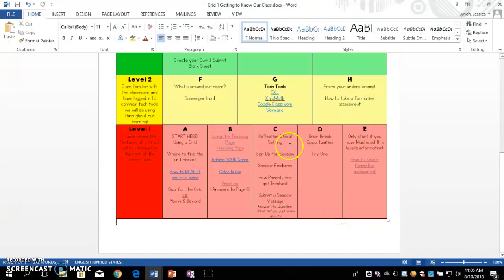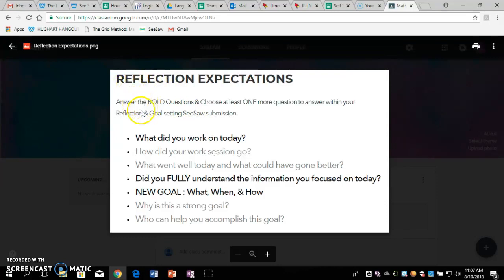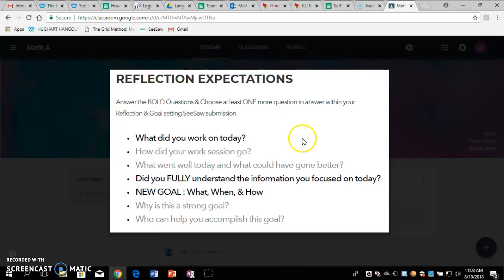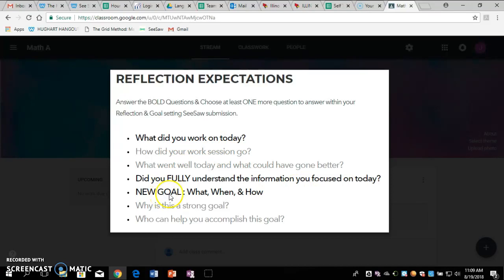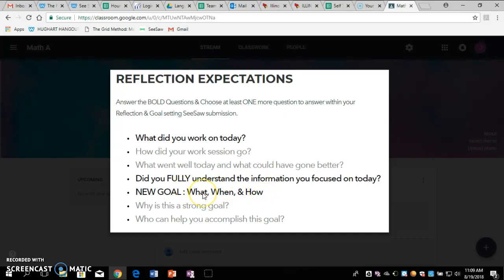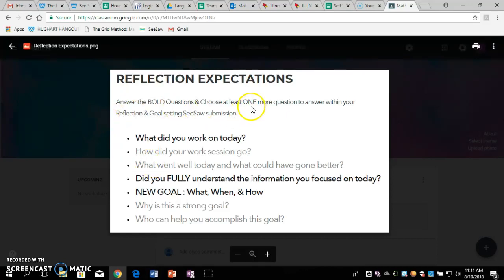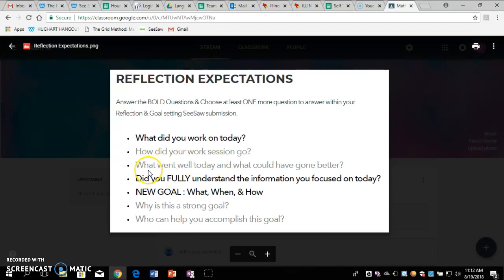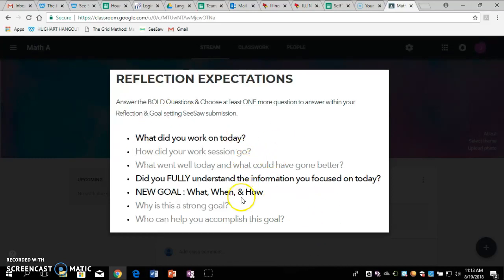Reflection & Goal Setting